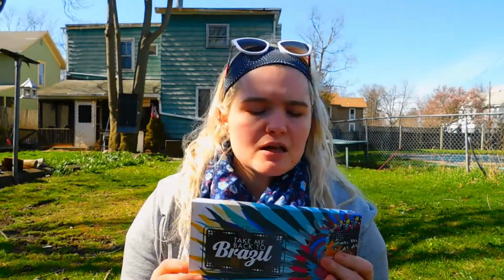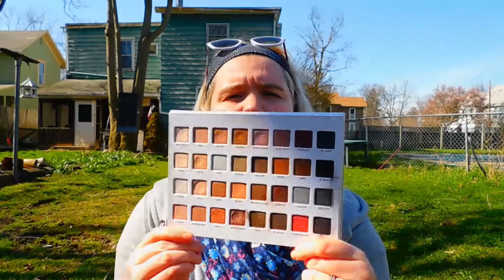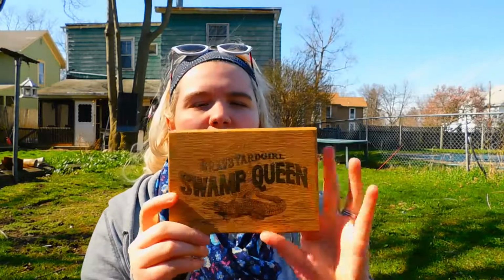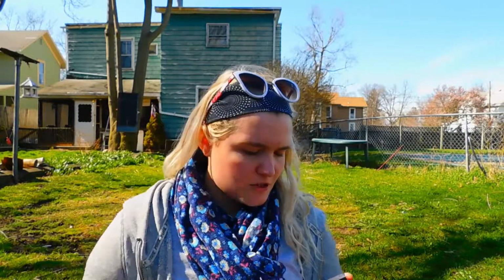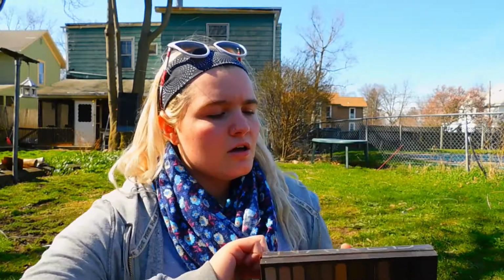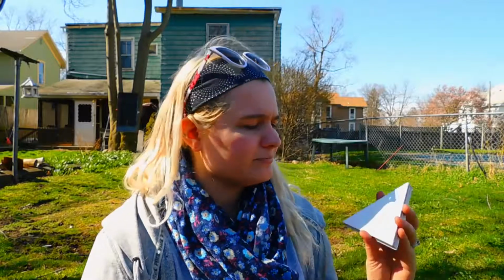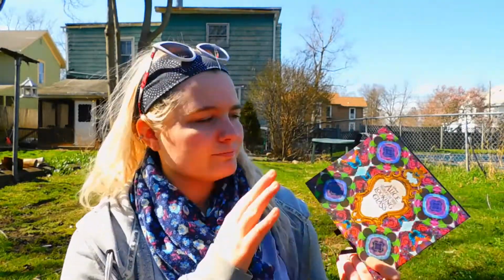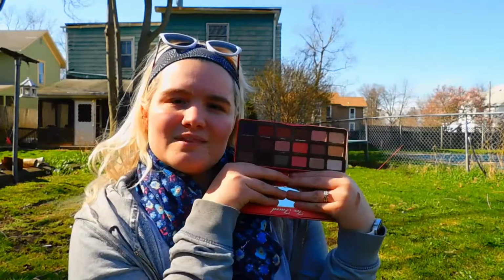Updated Palette Collection | Stephanie Ruth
Hello! Today's video is an updated Palette Collection. I am also hosting a GIVE AWAY! (CLOSED) Yes! Finally! I will have it linked down below! The give away will end May 5th, and a winner will be chosen Saturday May 6th! Good Luck everyone! I hope you guys enjoy! And as always hit the Thumbs Up button if you enjoyed the video! And if you are new, what's up? Xoxo, Stephanie.
*favorite lashes
*How old am I?- I am 22
*What do I film with? - Nikon Coolpix B500
*What's your favorite color?- I love purple, periwinkle and lime green
*What do you use to edit your videos?- Cute Cut Pro, Vont, Phonto, Vimo and Pocket Video
*Are you married?- Yes I am, I got married when I was 19 years old. But we've been together for 4 years ❤
*Do you have any pets?- I have one cat who is 3 years old and his name is Ziggy 🐱
*Did you go to school for makeup or are you self taught?- I am self taught, makeup has been a passion of mine since I was a junior in high school.
- Snap Chat: dreamoutloud_23
She is clothed with strength and dignity, and she laughs without fear of the future. -Proverbs 31:25